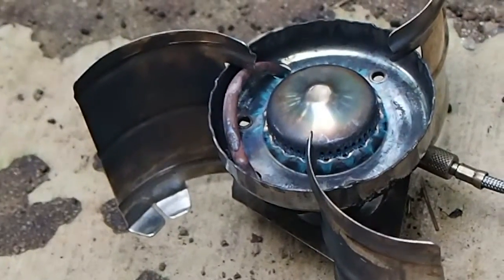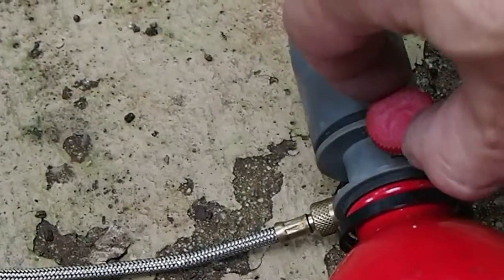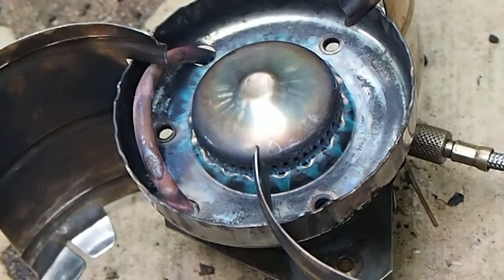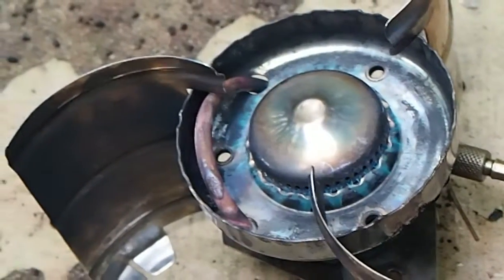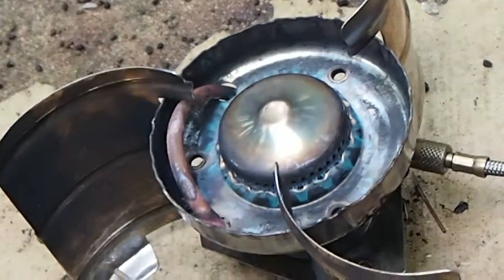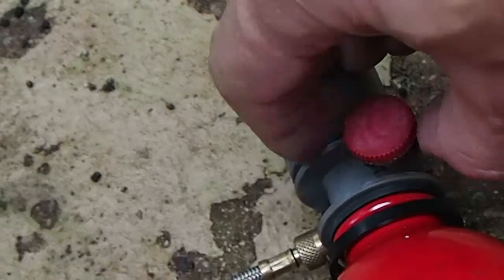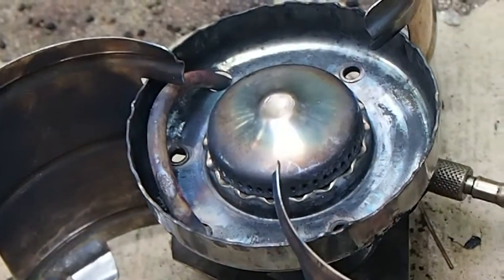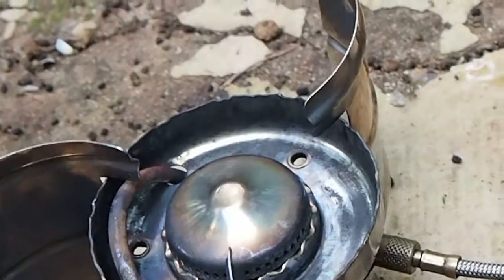Sigg FireJet FollowUp